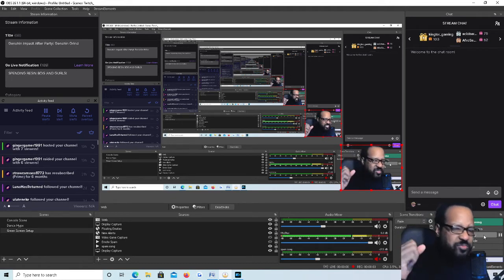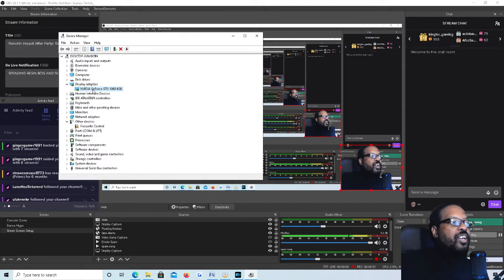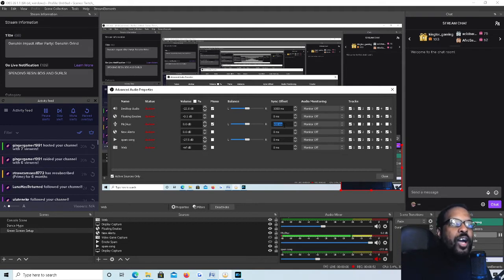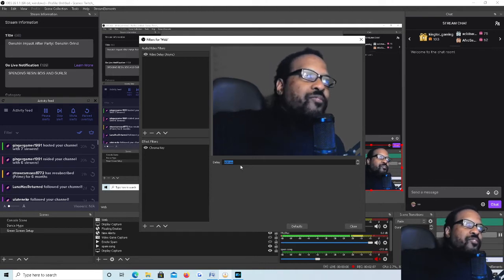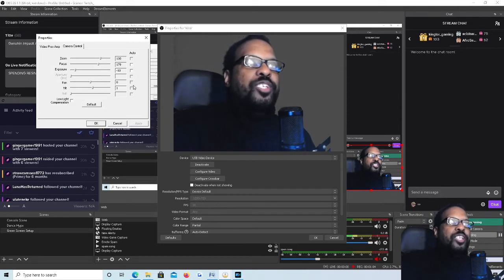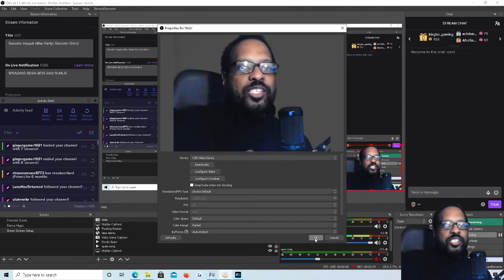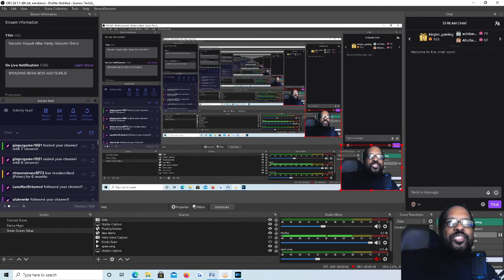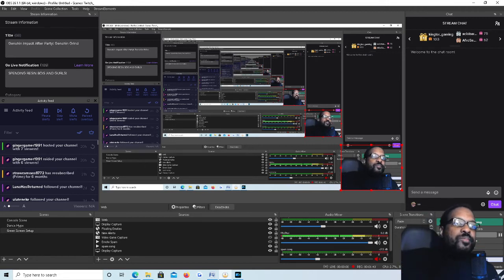Fix Out of Sync Live Streams with OBS Studios! How to Fix Stream 2021 Tutorial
This video covers 4 steps you need to use to fix your out of sync usb web cam and usb microphone. Don't be discouraged if you don't have the most high tech equipment; because you don't really need it when you first start.  You just need to learn how to ensure you get the best out of your usb devices by using the basic features of OBS Studios and Streamlabs OBS.  There are also so tips you can follow to get the most out of your hardware as well.  Update your drivers, use sync offset/Video delay, check your webcam settings, and put less stress on your usb devices if you are able to do it.

Detailed Sync Offset/Async Guide to Fix Out of Sync Content